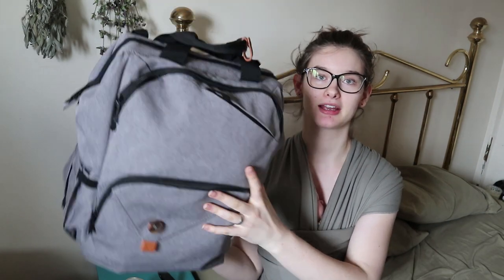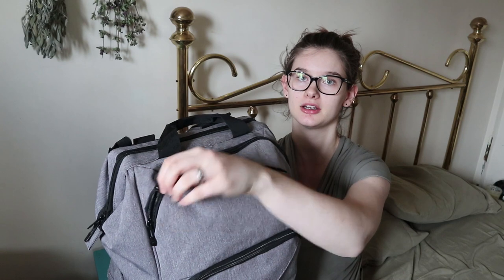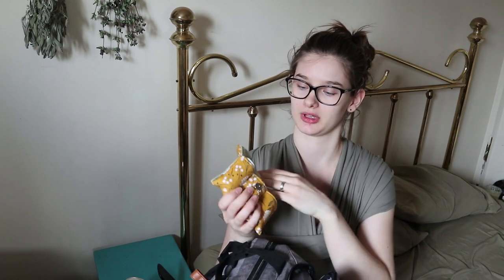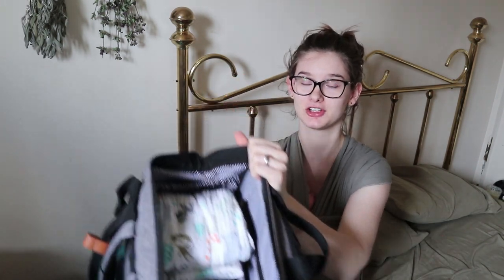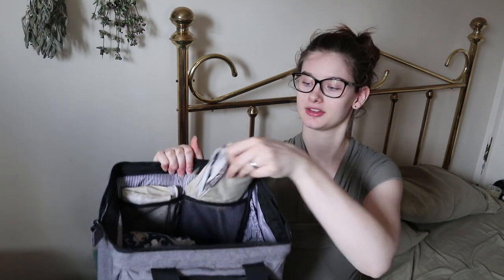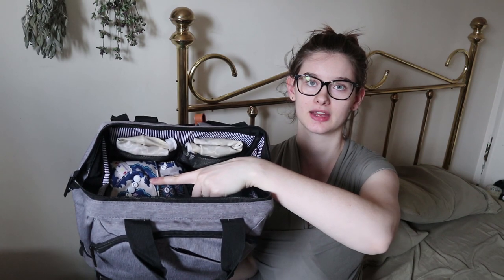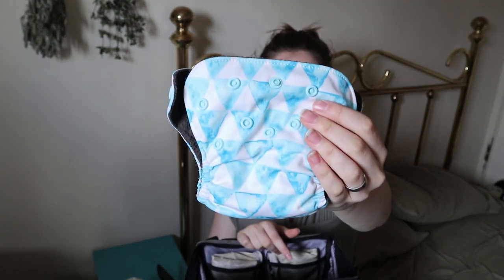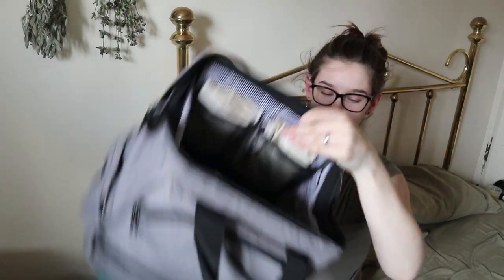MINIMALIST DIAPER BAG | MOM OF 2 UNDER 2 | What's In My Diaper Bag?